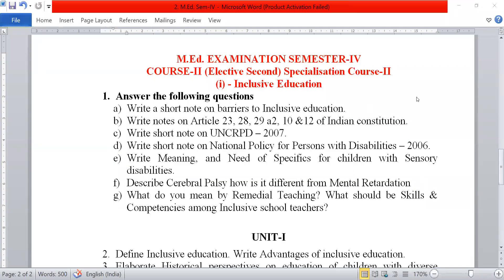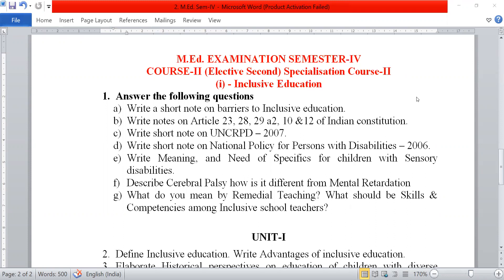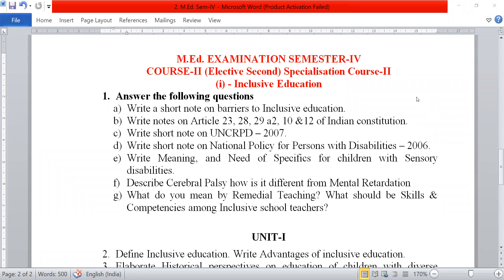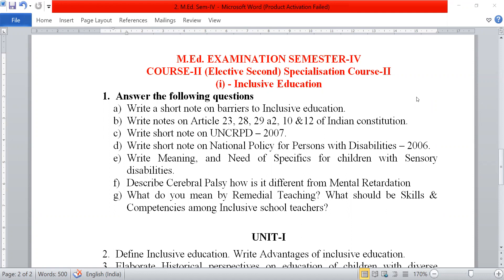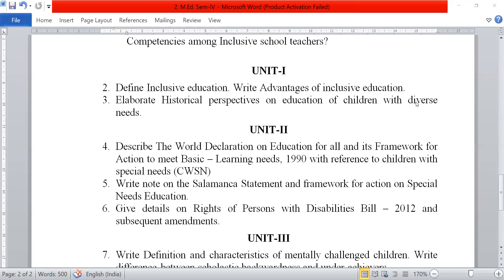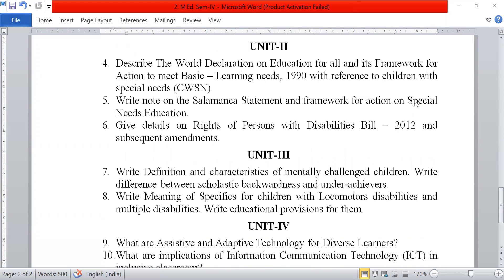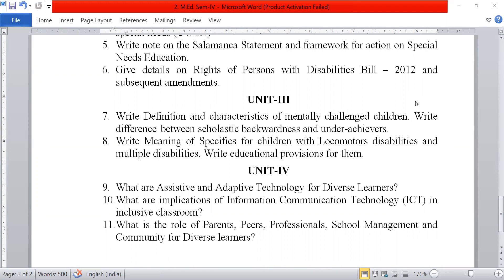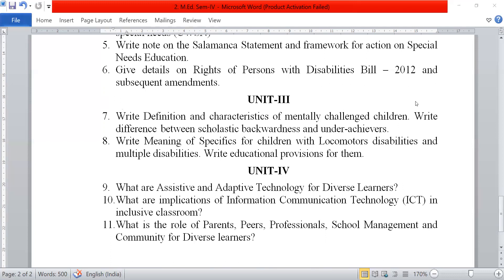M Ed Semester IV Examination : Inclusive Education